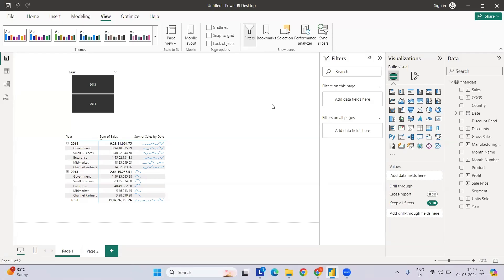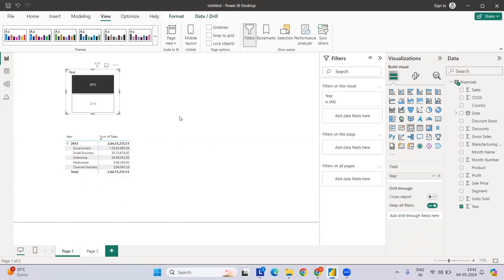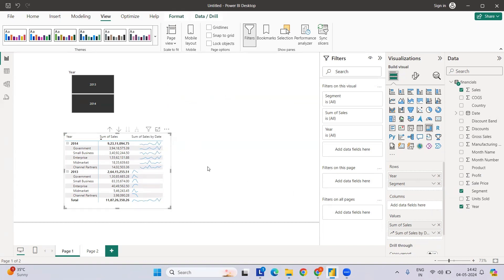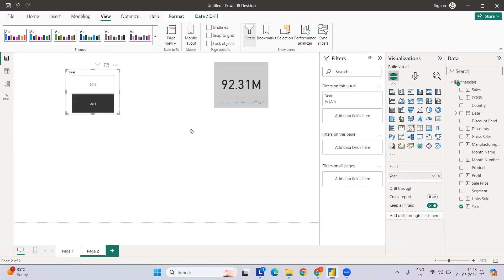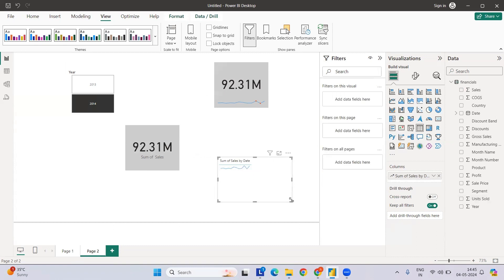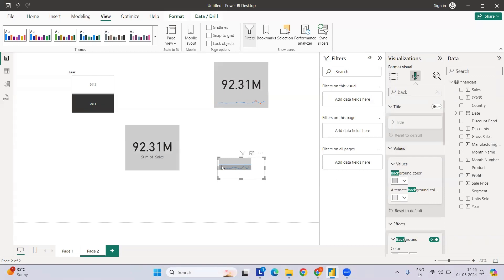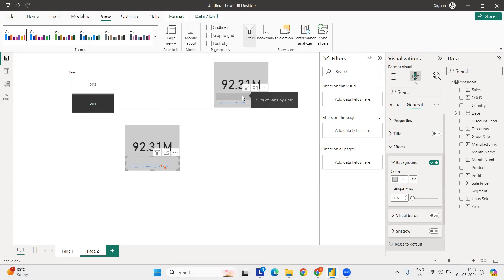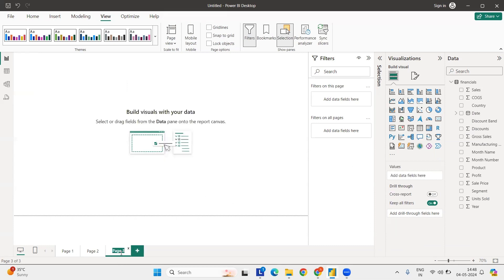Create a Sparkline chart in Power BI and Enhance your card visual using Sparkline | Format Sparkline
Here you will get to know how to use sparklines in Power BI and how you can enhance your visual using sparklines. Thanks, A guy in Cube for this learning

Get the Max & Min of the sum of values in Power BI | Show Only Max & Min in line & cluster Bar chart

Power BI: Format the dial of a gauge chart | Use the custom theme colour for dial colour

Power BI: Format Matrix to Tabular form like Excel using Stepped Layout | Show in Tabular Form

Power BI: Dynamically top N rank for multiple columns in the matrix using RANKX, SWITCH & ISINSCOPE

This video will help you filter based on rank for multiple columns in a matrix visual
Check for my other video for:
Power BI: Trick How to Display All Axis Values, Even When Data is Missing | Show Item with no data

Power BI: Dynamically Display the Last X Months & next Y months of Data with Slicer Selection